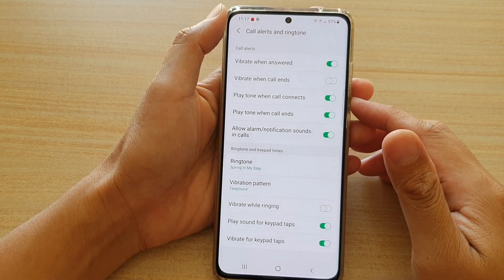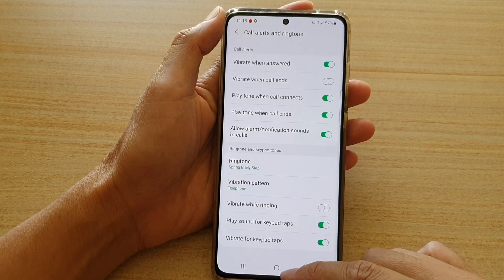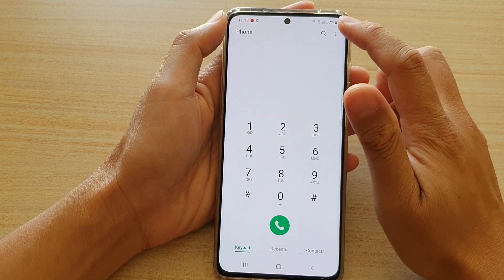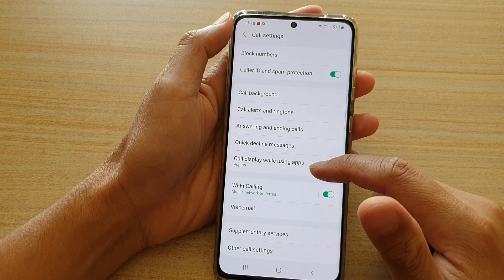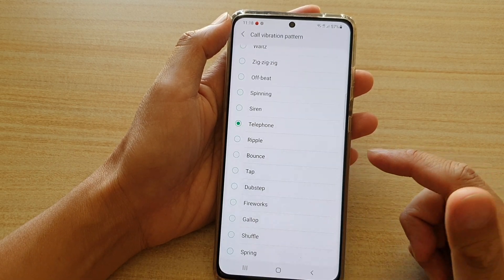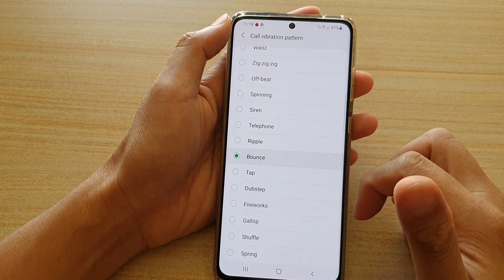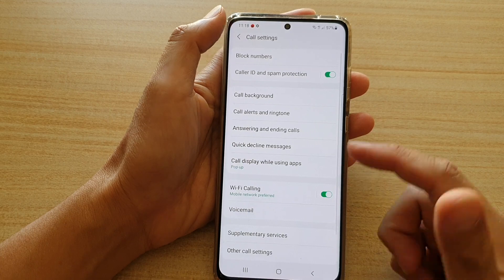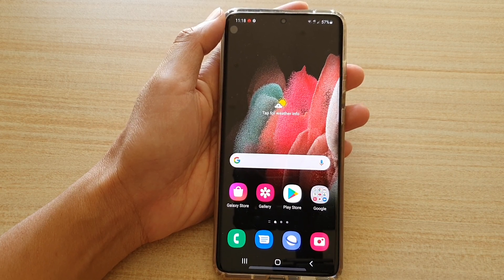Galaxy S21/Ultra/Plus: How to Change Incoming Call Vibration Pattern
Learn how you can change the incoming call vibration pattern on the Galaxy S21/Ultra/Plus.